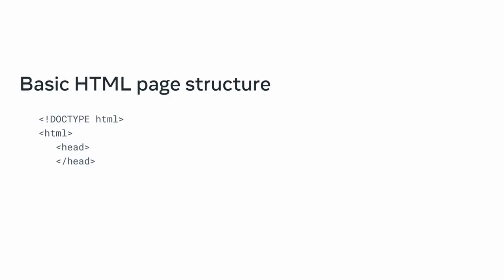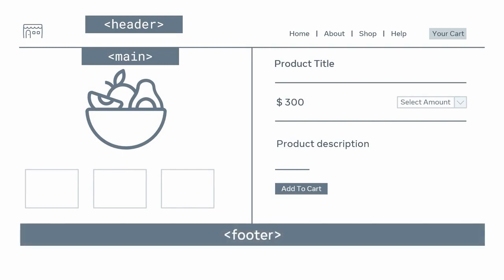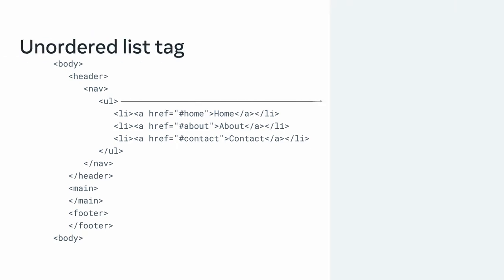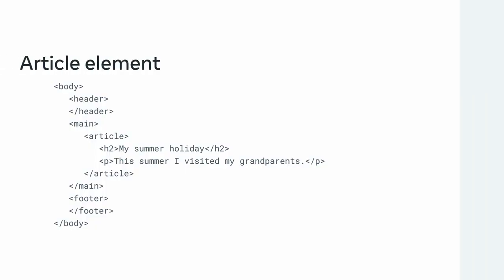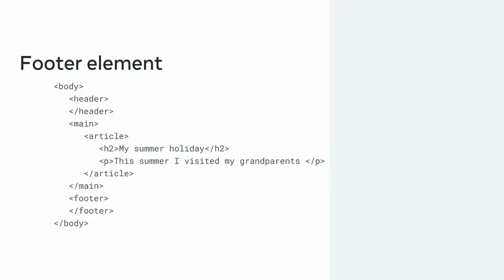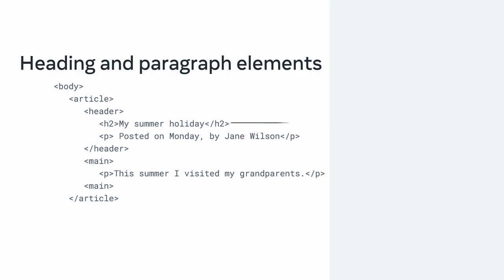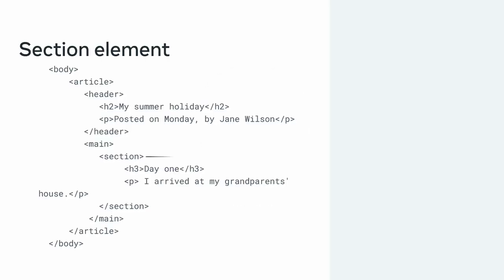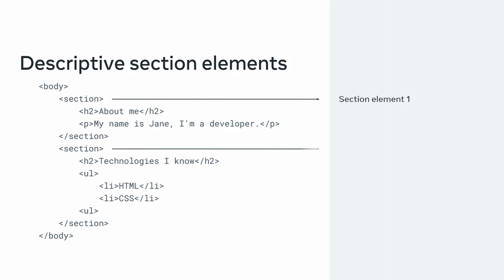HTML and CSS in depth: Semantic tags and why we need them